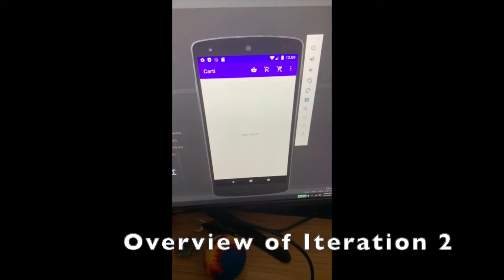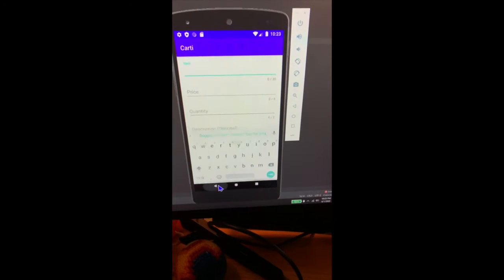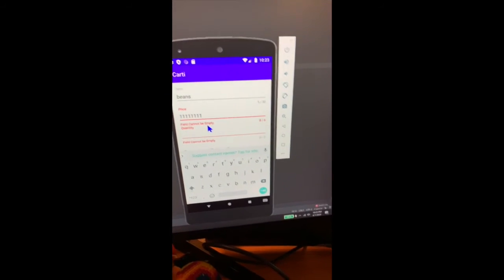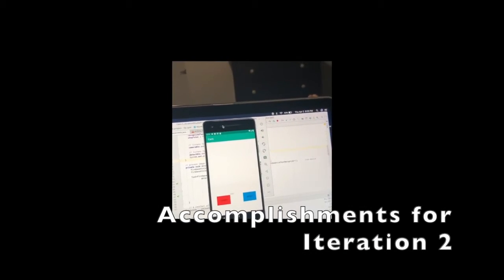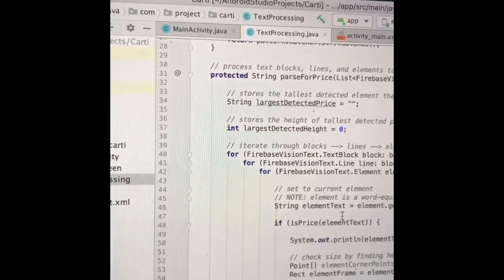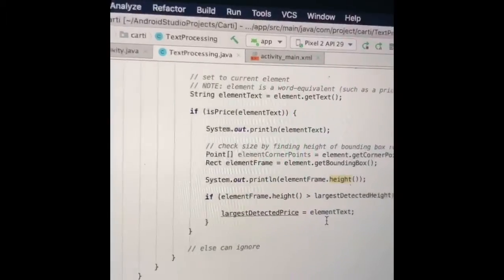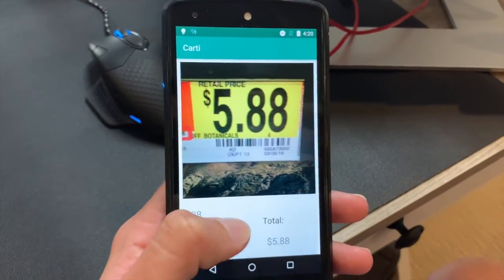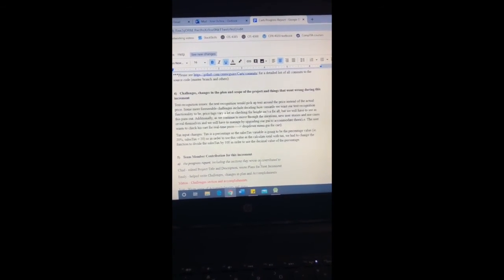Carti Increment 2 Video